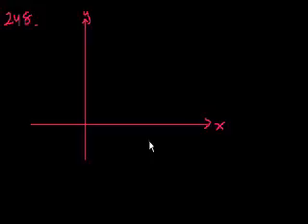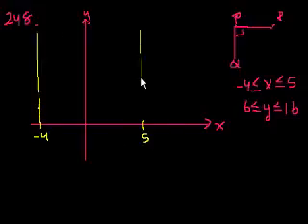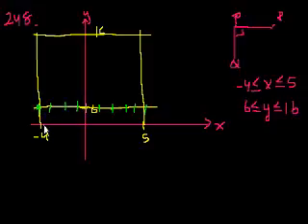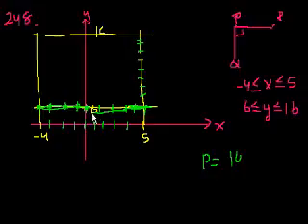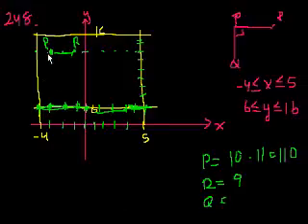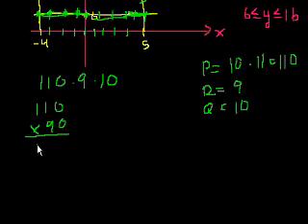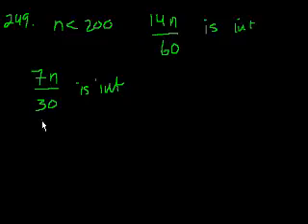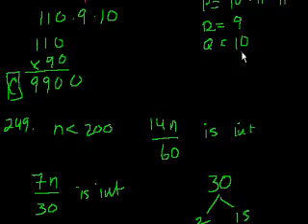GMAT Math 54